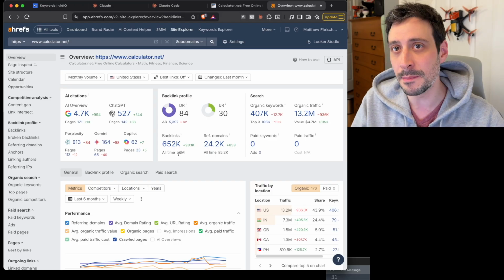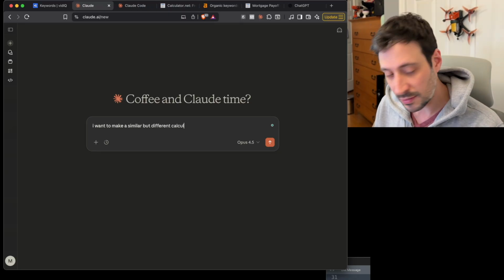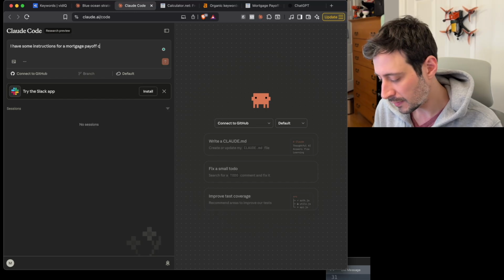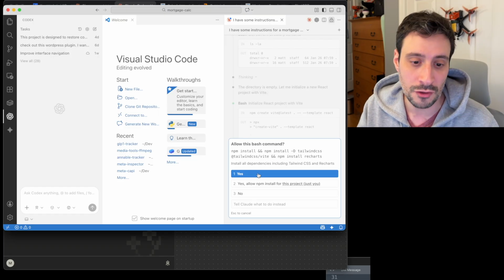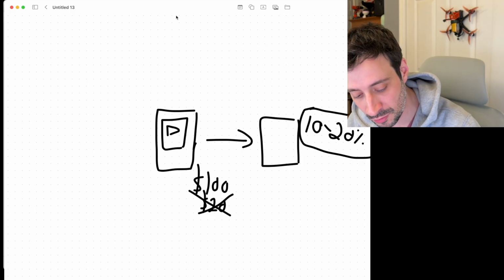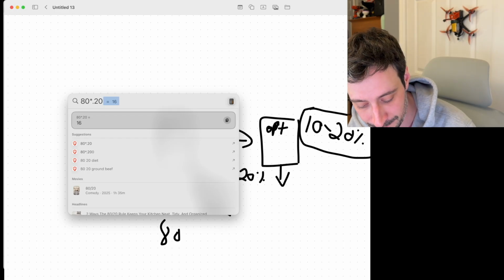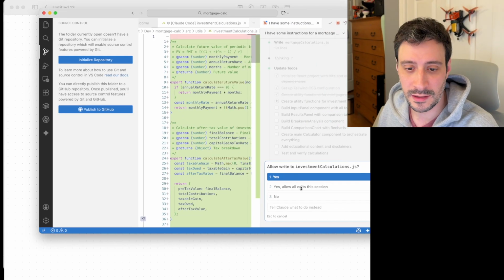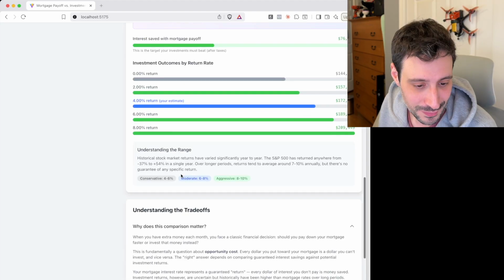This Claude Code Trick Let's Me Create Massive Value For People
I show you how to use Claude Code to make an awesome giveaway so you can build trust in your business.